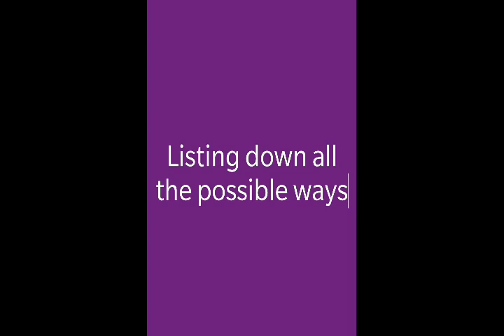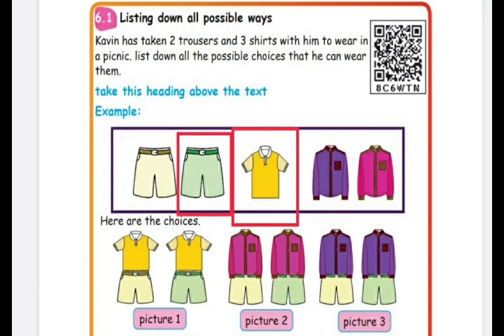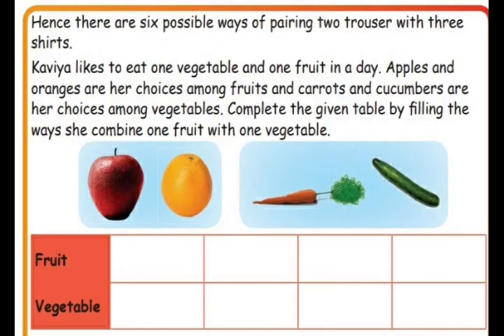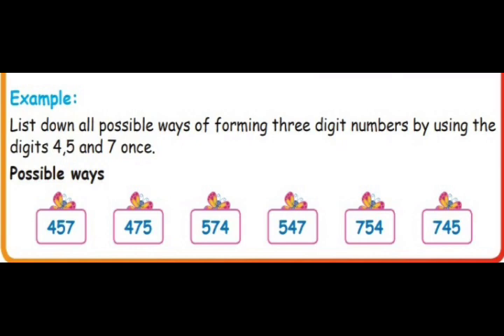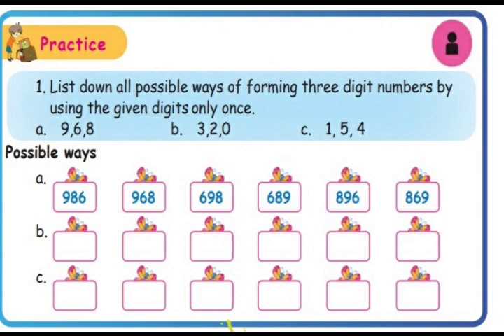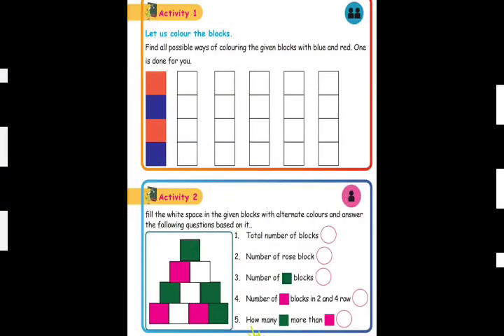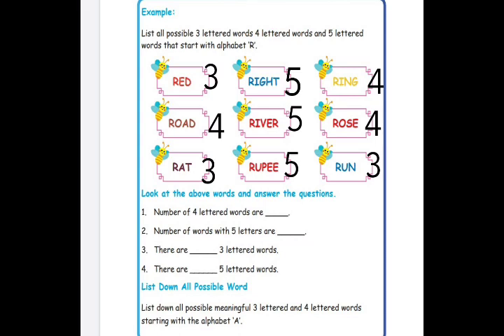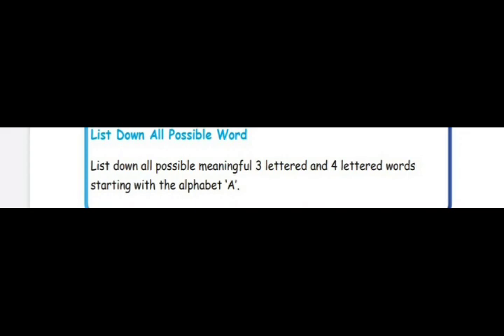IDEAL & ADHARSH GRADE 3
Class : 3
Subject : Maths
Chapter : 6
Portion heading: Listing down all the possible ways
Session:18